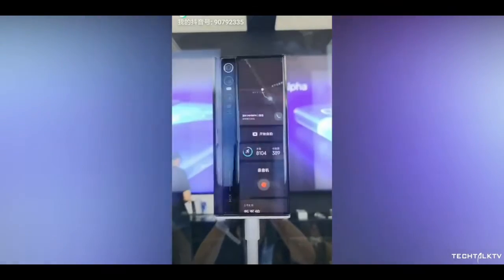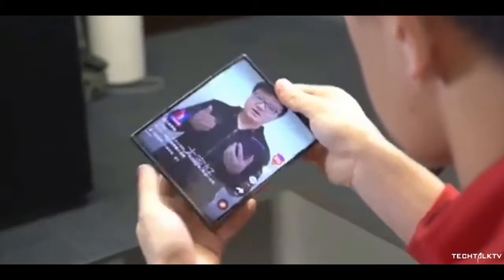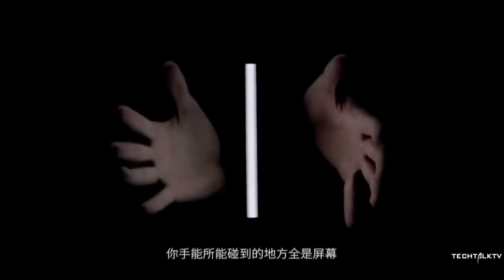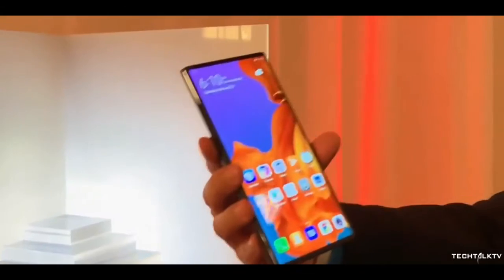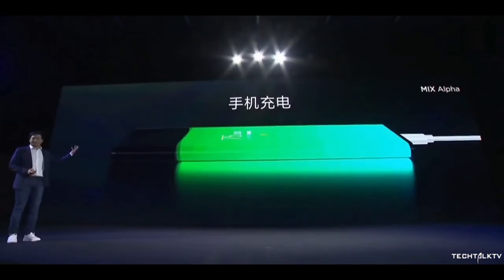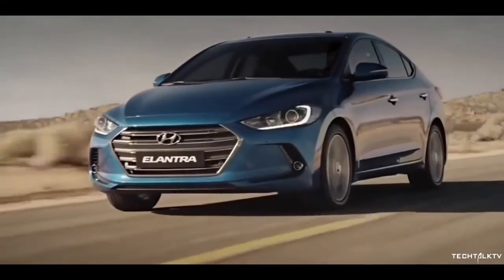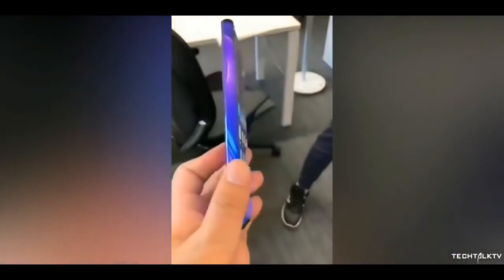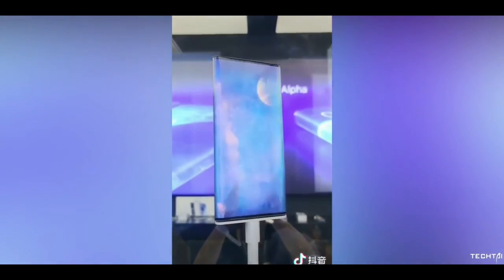Xiaomi Mi Mix Alpha - Review - OMG🔥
Xiaomi's premium phone Mi Mix Alpha has a screen-to-body ratio of 180 per cent, highest ever on a smartphone

Chinese smartphone company Xiaomi may soon launch its premium phone Mi Mix Alpha in India. The smartphone's key features are a flexible OLED display wrapped around it and a 108MP triple-camera setup. The phone has a screen-to-body ratio of 180 per cent, highest ever on a smartphone.

Xiaomi has already made the product page for Mi Mix Alpha live on its official website, mi.com. However, the company still hasn't revealed the launch date for the device in India. Xiaomi unveiled the Mi Mix Alpha back in September 2019.
Last year in September, Xiaomi unveiled the Xiaomi Mi 9 Pro 5G along with Xiaomi Mi MIX Alpha. The latter was announced a concept phone featuring a marvelous wraparound display. It was announced with an exorbitant price tag of 19,999 Yuan (~$2,915). The smartphone was expected to release in China in December, but it hasn’t hit the market yet. Xiaomi India today jumped the gun by listing the Mi MIX Alpha on its website. According to PriceBaba, the Mi MIX Alpha will not be made available for purchase in India. Instead, the Chinese firm will be allowing people to experience the magnificent device at Mi Home Stores across the country.

If you're a brand or have a product you'd like to see featured on TOP INNOVATION HUB !